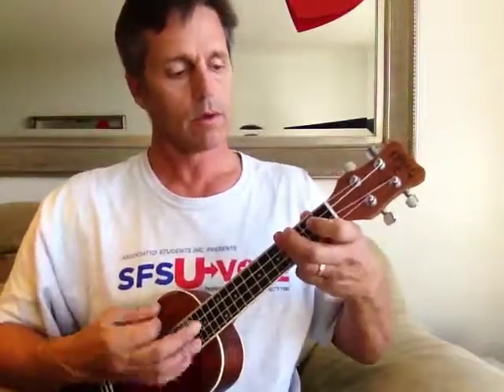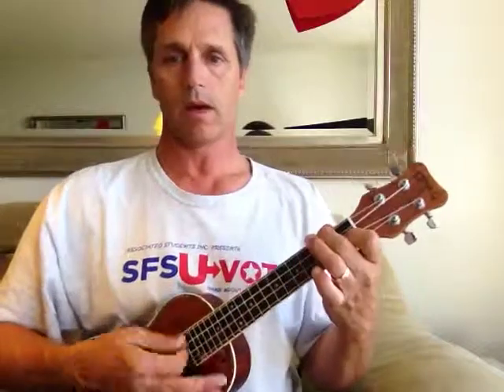Walk Don't Run - Ukulele Full